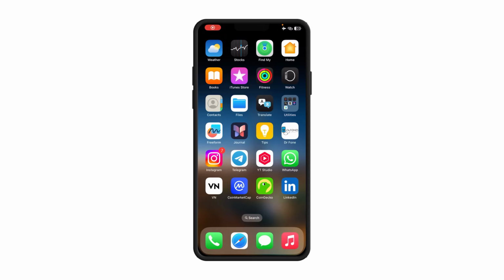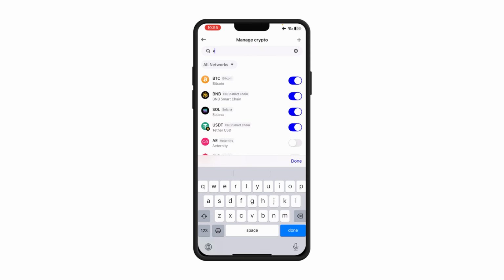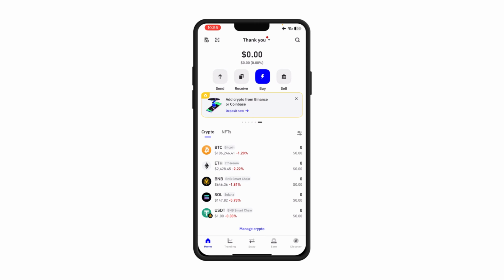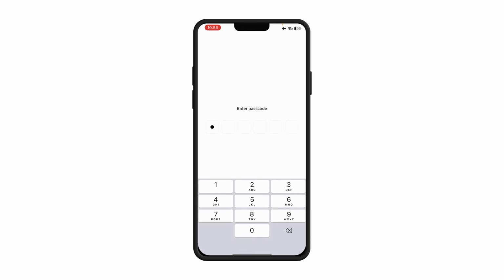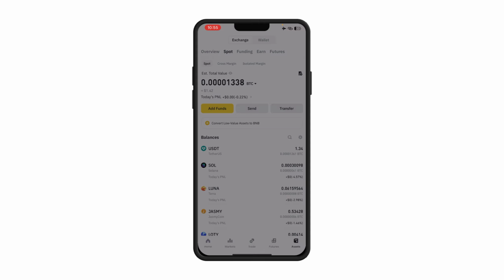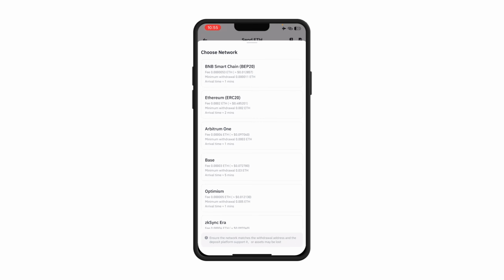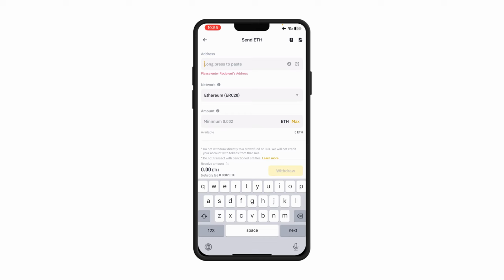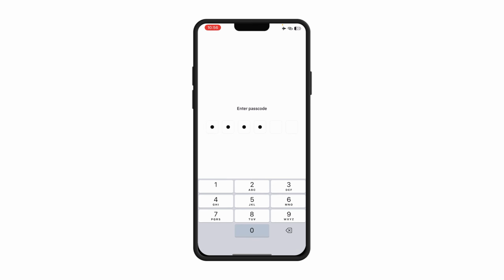How To Send Ethereum From Binance To Trust Wallet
In this video I'd show you How To Send Ethereum From Binance To Trust Wallet, Ensure you subscribe & turn on the bell notifications to this channel for lots of more educational guides and contents like this.

4. My Favourite Virtual Dollar Card for Online Payments & Subscriptions

6. The Complete Amazon KDP Beginners Program

8. The Ultimate WhatsApp Sales Blueprint

9.

10.  Invest in Stocks & Shares